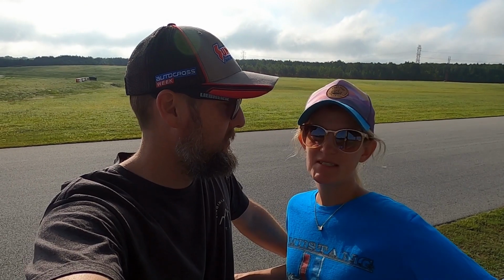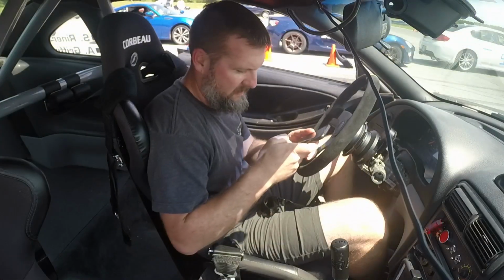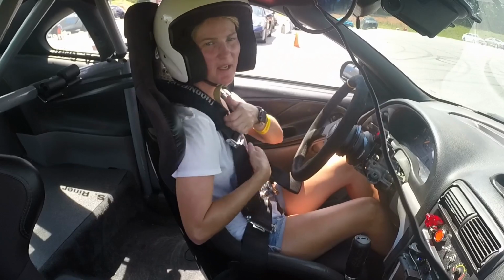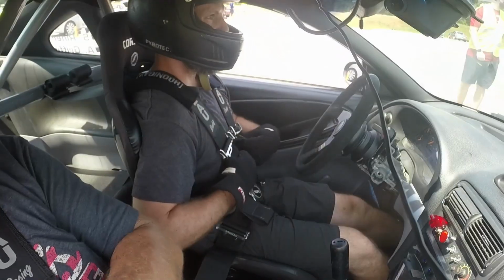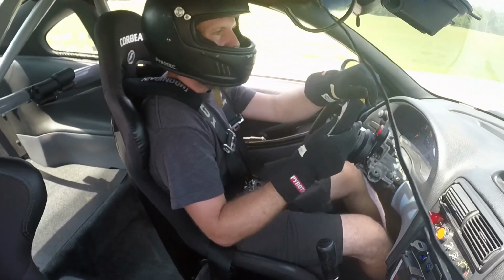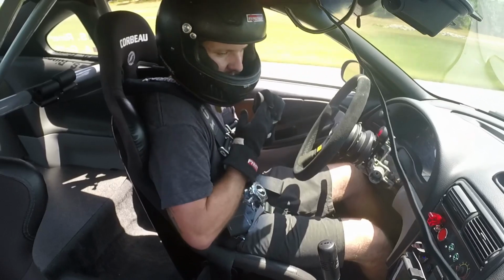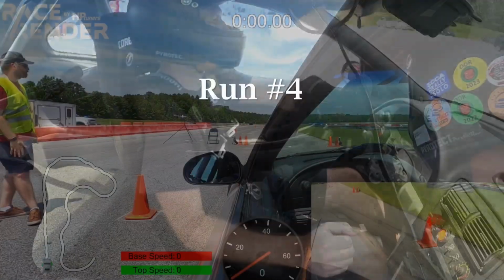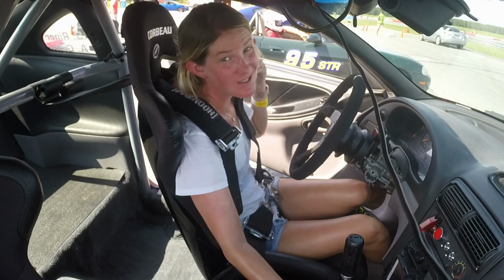First Race w/ S1 Sequential Shifter - 2023 Event #10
Autocross event #10 for 2023 season. This is the first event using the newly install S1 Sequential shifter and SVE radiator. The autocross is at NCCAR which is a road course and presents some of it's own challenges to the course.

Chapters
0:00 Intro
1:10 Stephen Run 1
4:07 Ashley Run 1
6:11 Stephen Run 2
6:56 Ashley Run 2
7:56 Stephen Run 3
9:22 Ashley Run 3
10:52 Stephen Last Run
13:02 Ashley Last Run
16:08 Review